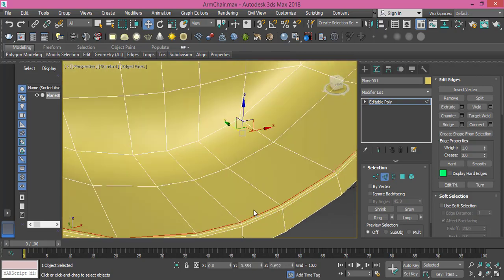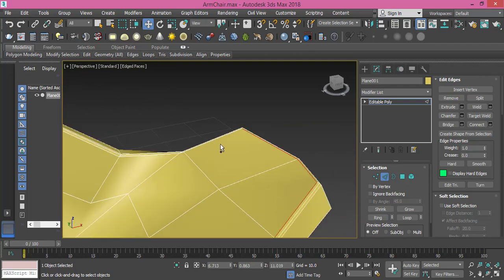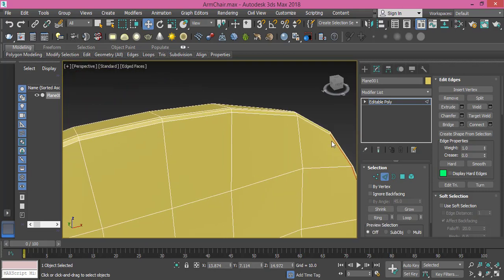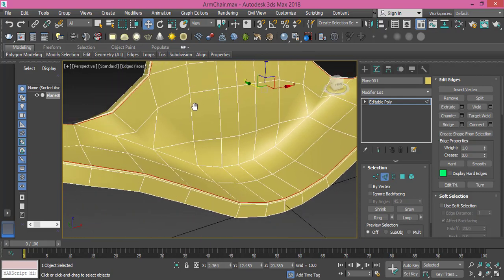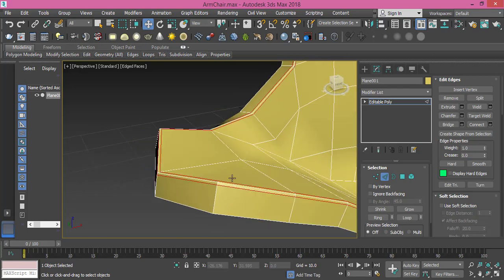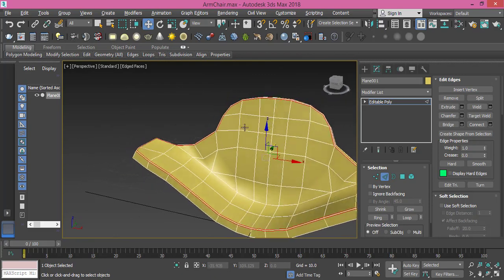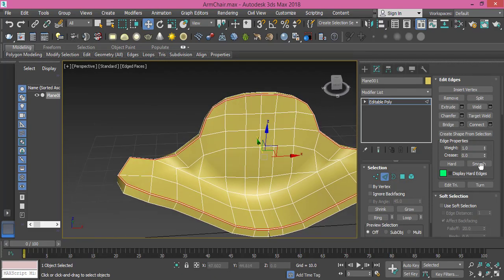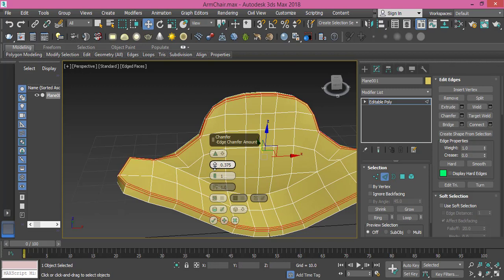Modeling basic Skills - Modeling Armchair in 3Ds Max - Lesson 12 - Part 2